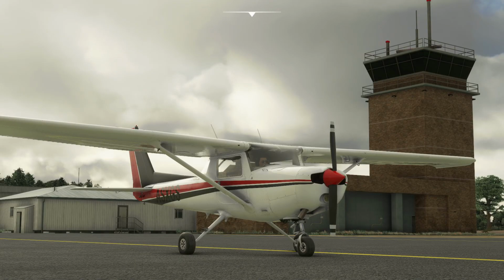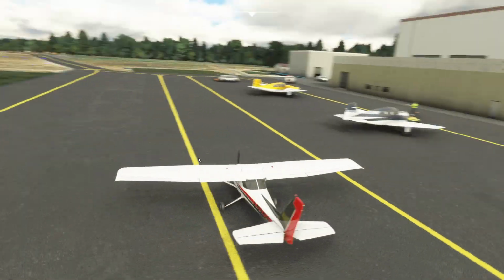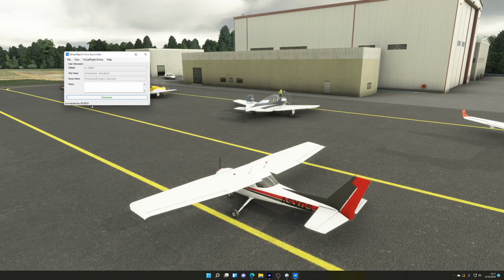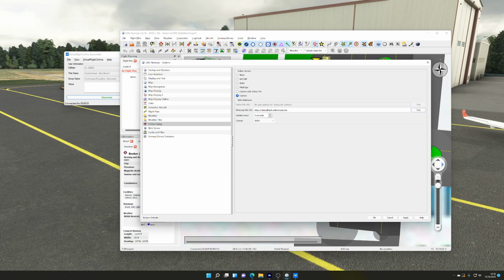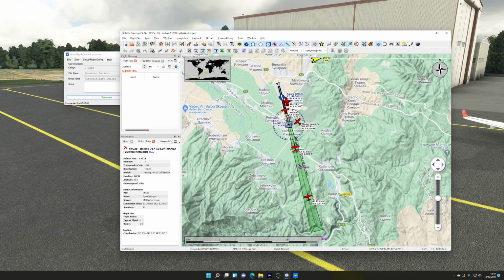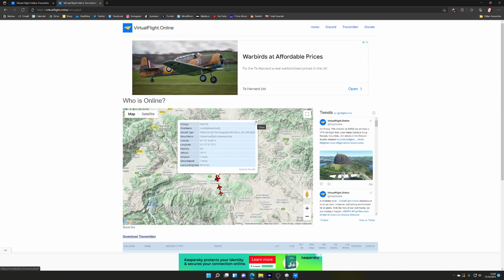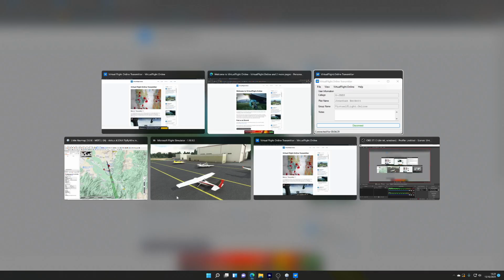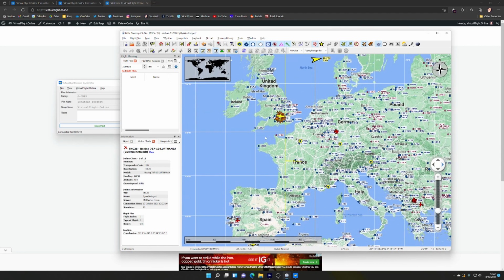How to see Microsoft Flight Simulator multiplayer aircraft in LittleNavMap with Transmitter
Transmitter is a small tool that allows you to see other multiplayer aircraft from Microsoft Flight Simulator within LittleNavMap. The video explains what it does and how it does it - feel free to download it and try it out!